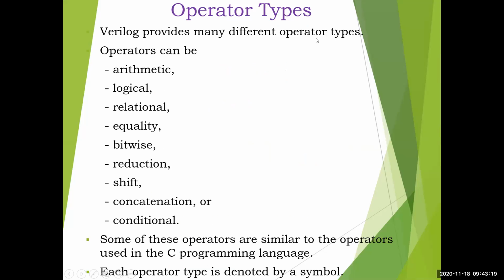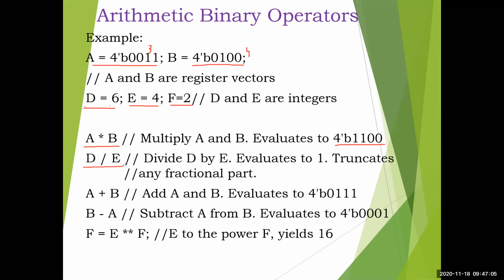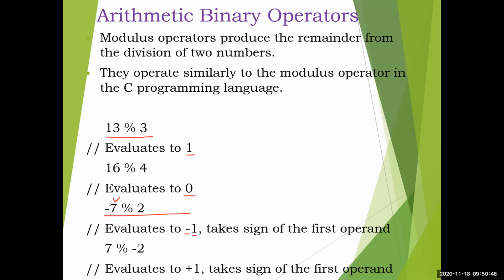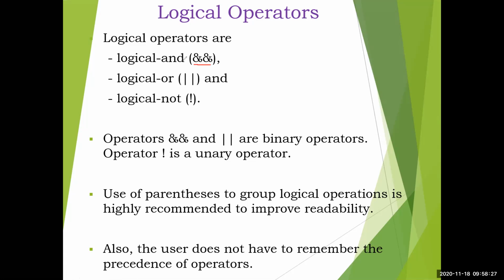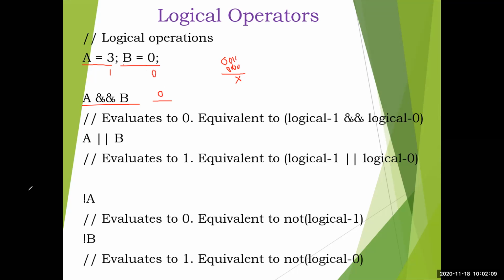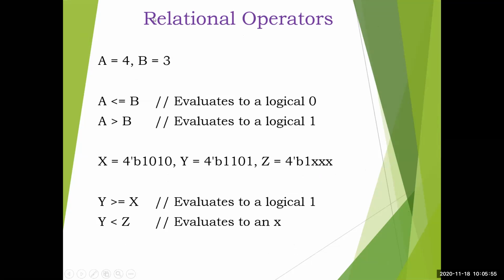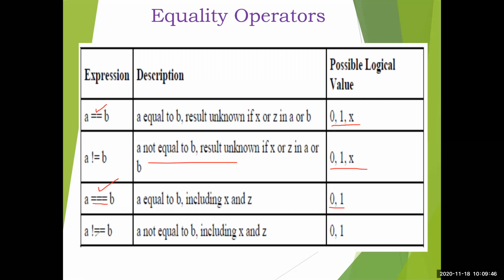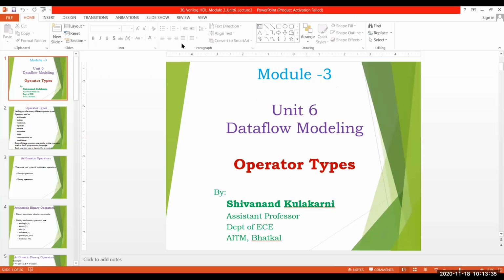Verilog HDL (18EC56) | Module 3 | Unit 6 | Dataflow Modelling | Operator Types part-1 | VTU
This Video explains arithmetic, logical, relational and equality operators in Verilog HDL with examples.